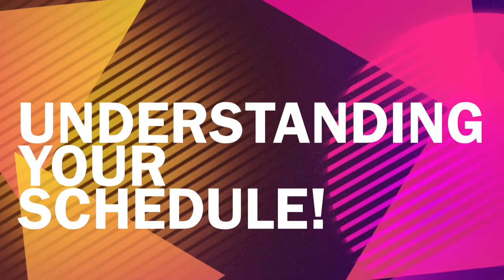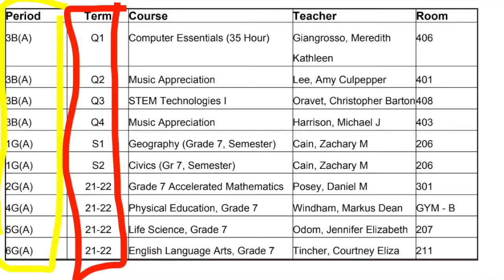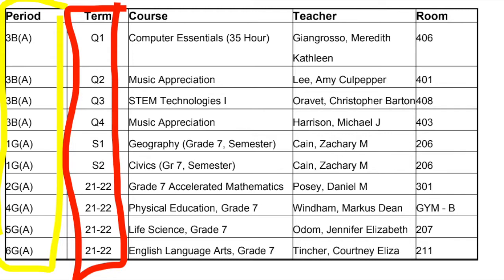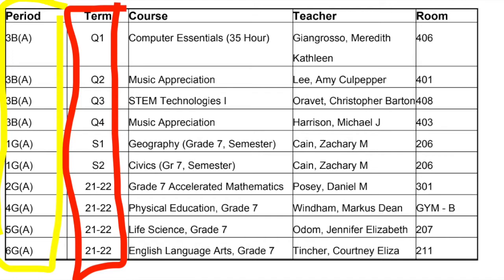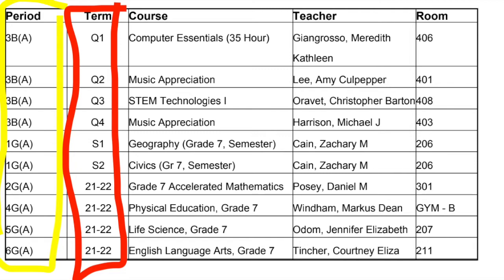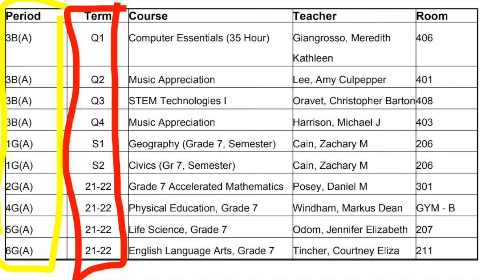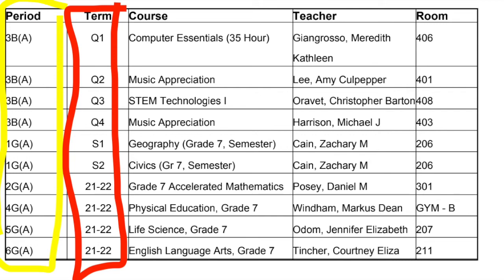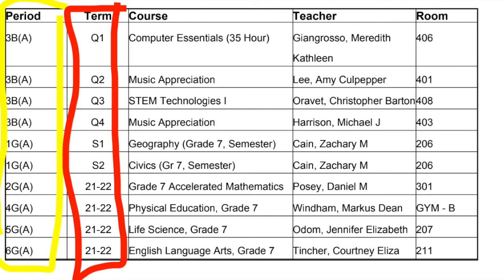CaMS-Decoding your Schedule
This video will show you how to Decode your schedule!